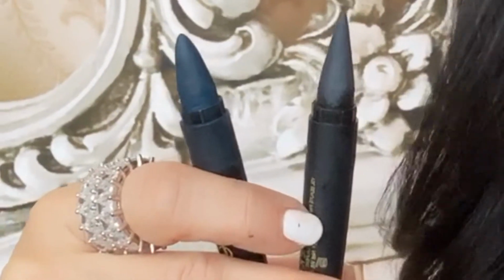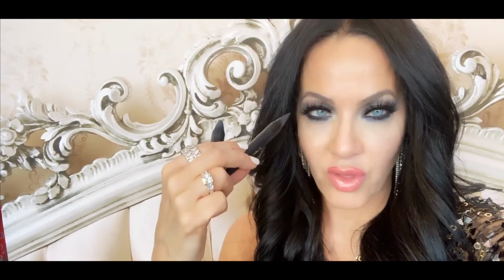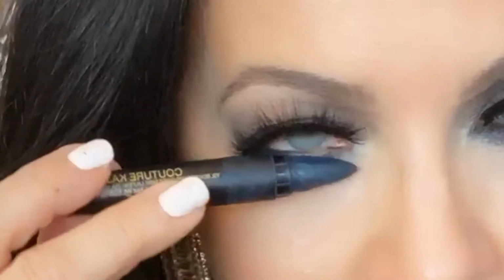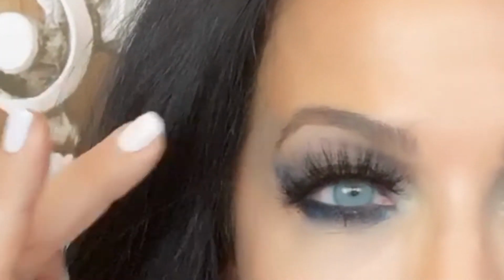How To Create an Easy Smokey Eye with Kajal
You can create your own red carpet smokey eye look with the right eyeliner. All it takes is the right tool, a little practise and patience and you too can get a celebrity inspired look. I teach you the simple steps to create this amazing look with the YSL Couture Kajal eyeliner., in this very simple tutorial. Don't be intimidated as this  video shows you how to do it. Try it. Stay Fab and Be Fab from the inside out. Love, Pina xoxo